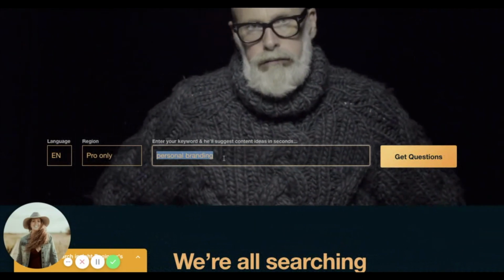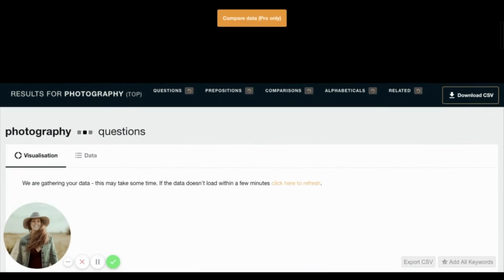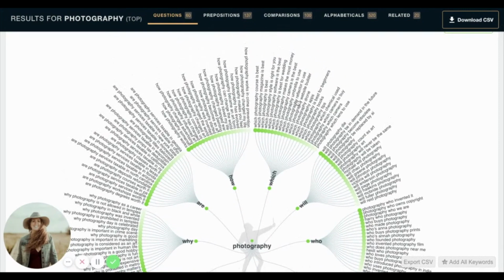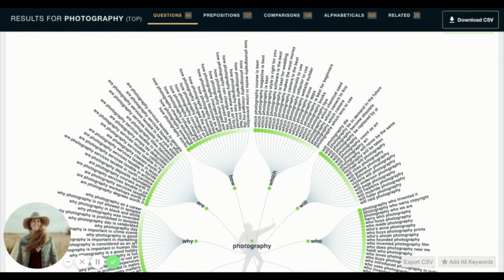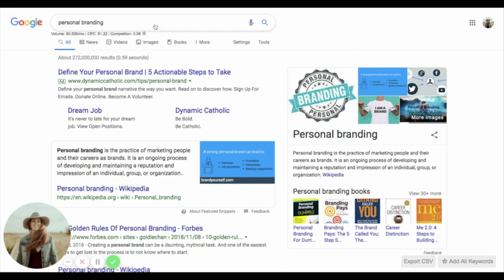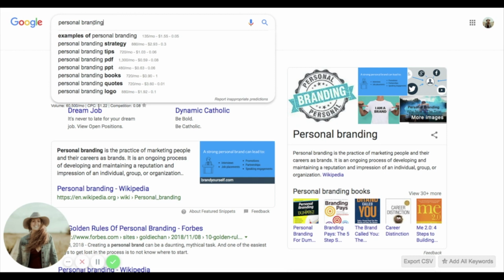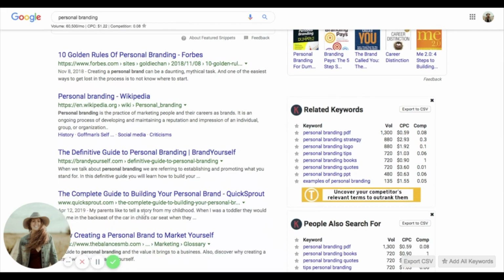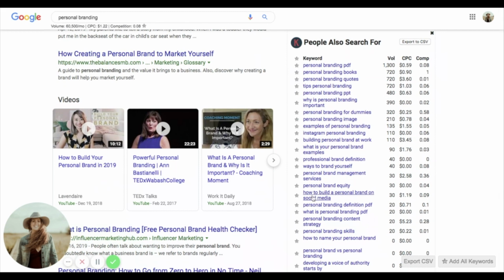5 tips to find content ideas for social media (new tools and strategies)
Worried about running out of content ideas or wondering what the heck to post? Watch today’s video where I’m sharing my favorite tools for a stream of content.

5 tips to find content ideas for social media (new tools and strategies)// Michelle Knight of Brandmerry

No matter what your industry I’m sharing how to come up with a stream of content ideas that you can share on multiple platforms. Running out of ideas won’t be a problem after this video.

**BRAND AND BUSINESS TOOLS I RECOMMEND**

The Authentic Female Entrepreneurs is my free private community to support female entrepreneurs in building and scaling their profitable brands from zero to 6-figures. Every week I release podcast-like episodes as part of the Authentic Brand Builders Show where I'm sharing bite-size information to help you build a better brand.

REQUEST TO JOIN!